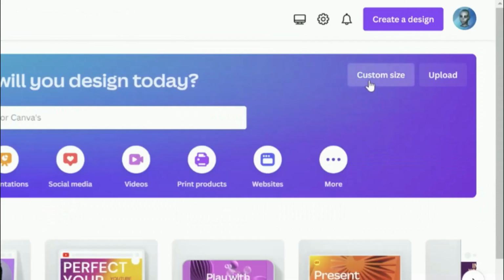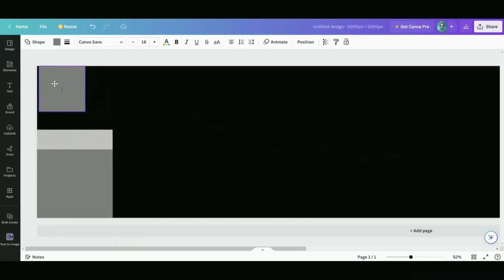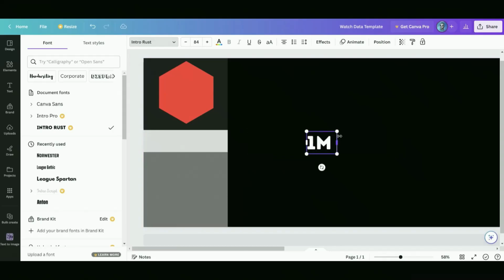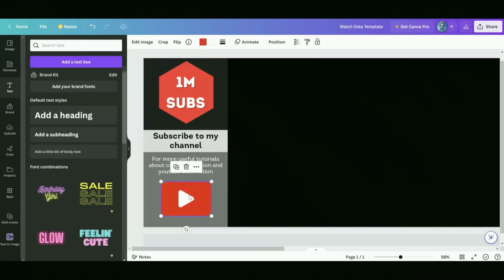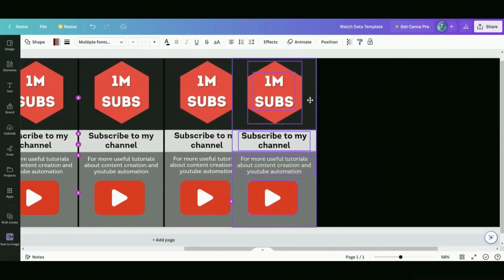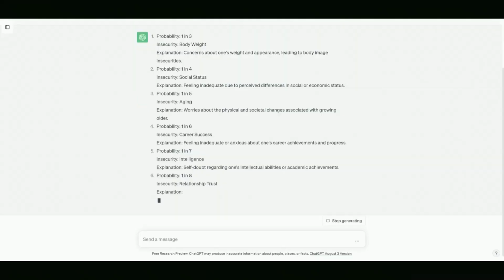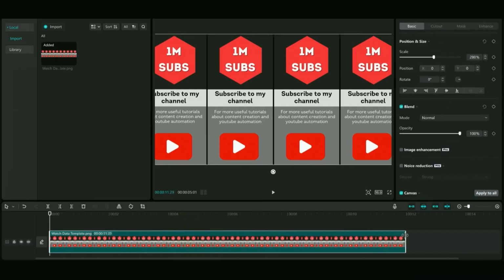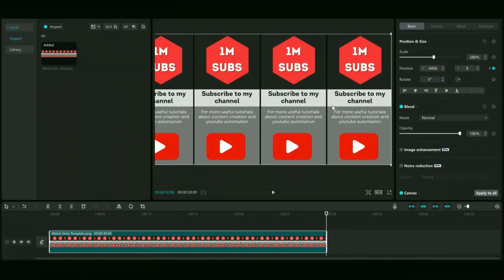Go Viral Creating Data Comparisons Videos For Free in Canva in Minutes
Begin creating passive income through data comparison videos for a faceless channel by utilizing artificial intelligence. This approach will significantly reduce the time and effort required. Additionally, you have the potential to attract thousands of views and generate substantial revenue with this straightforward content. We will employ ChatGPT and Canva in this process.

Prompt:
Please write 10 different scenarios where people may have insecurities. Provide the scenarios using a title for each, which will show the probability, for example "1 in 5", always in numbers. Also provide a title which will be the name of the insecurity, for example, "having pimples", this title must be between 1 and 3 words. Finally, provide a short explanation of the insecurity, between 10 and 20 words.

In this video, I will provide a comprehensive, step-by-step guide on creating data comparison videos for an automated faceless YouTube channel. Today, you will discover the process of producing "WatchData" videos, complete with detailed explanations. By following this approach, you will have the potential to attract millions of views and subscribers, thereby enhancing the growth of your YouTube channel.

Thank you for your time, and enjoy the video!

The AI Voice was developed using ElevenLabs technology.